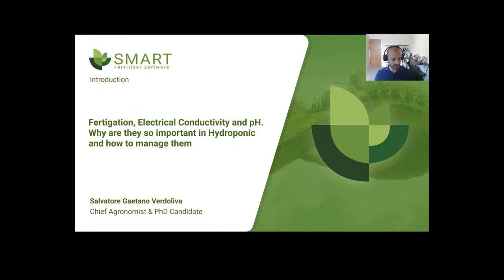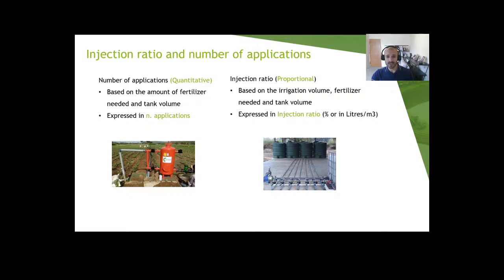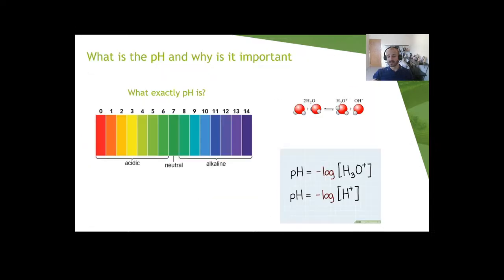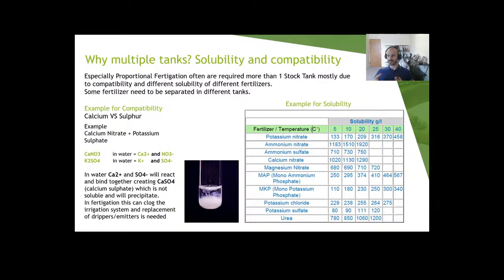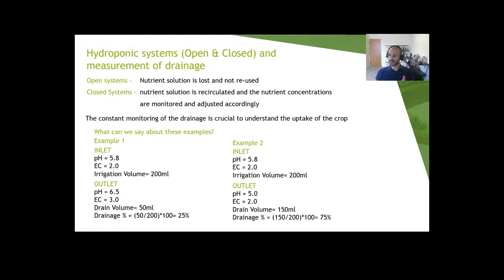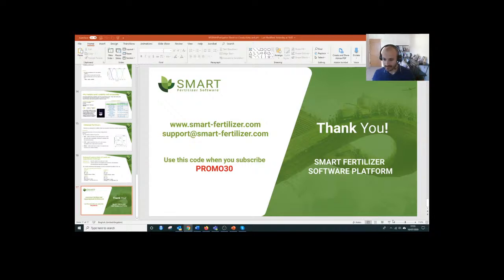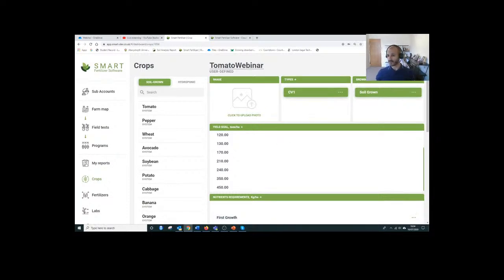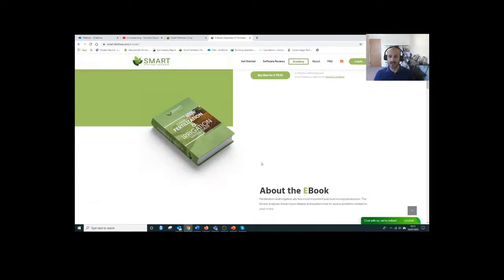Fertigation, Electrical Conductivity and pH. Why are so important in Hydroponic and how to manage it